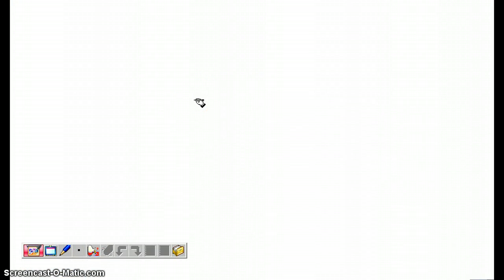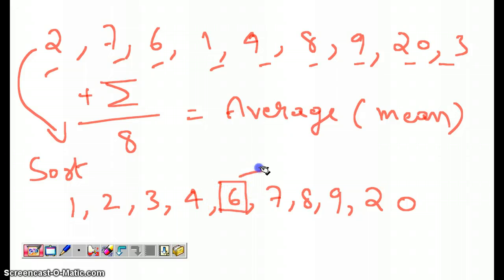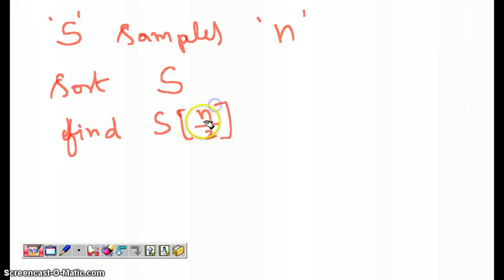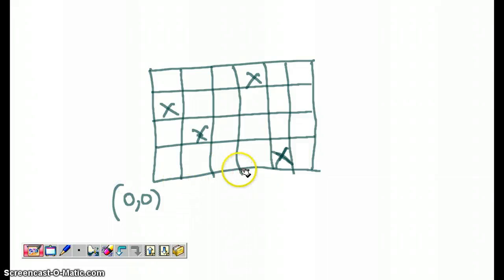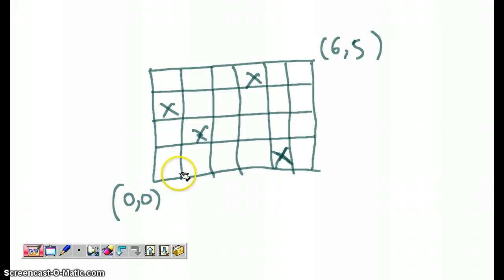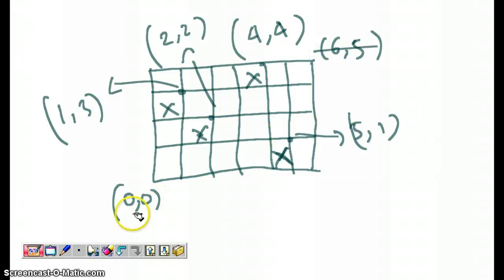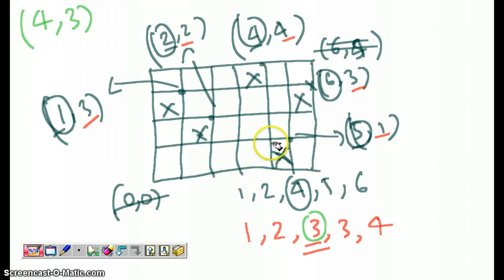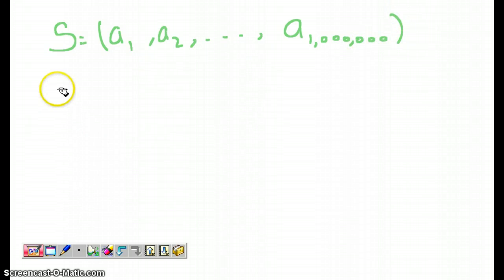Median finding algorithm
An algorithm to find median in O(n) time